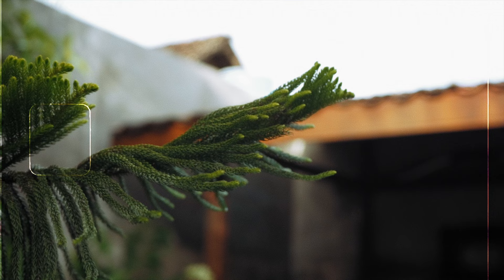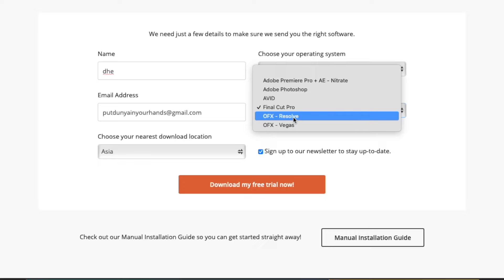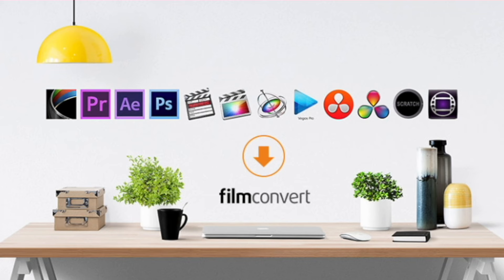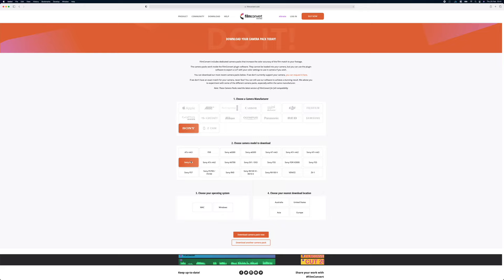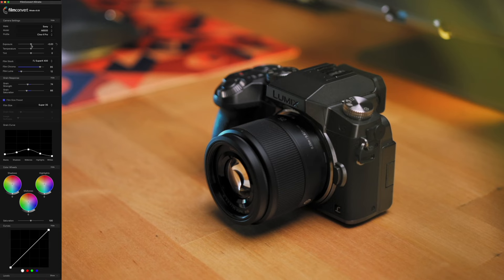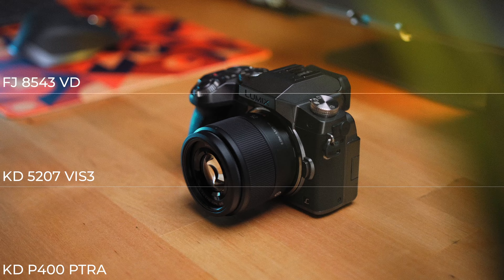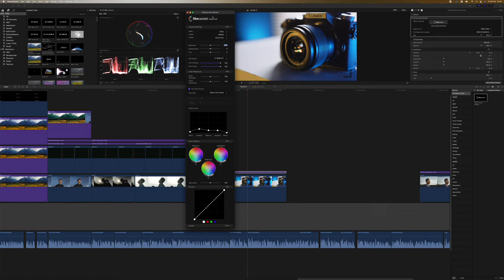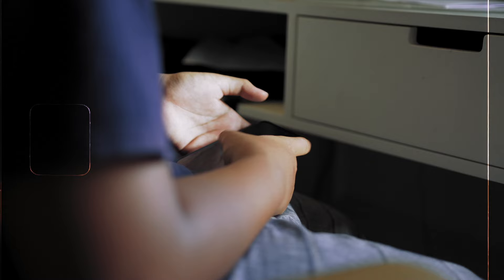Getting That Cinematic ''Creamy'' Film Look!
Cinematic footage is indeed beautiful but a Cinematic Film Look footage looks a bit more delicious. Here im showing you how to get that film look on any digital cameras using a plugin called Filmconvert!

▶coming soon

X:
▶I don't use it

Public discord!

Gear Used in this video:
Camera: Sony A7III
Lens: Zeiss 35mm F1.4
Mic Setup: Shure MV7x w/ Rode PSA 1
Interface: Scarlett Solo 2nd Gen
Lighting: Godox SL60W

No music and such in this video.